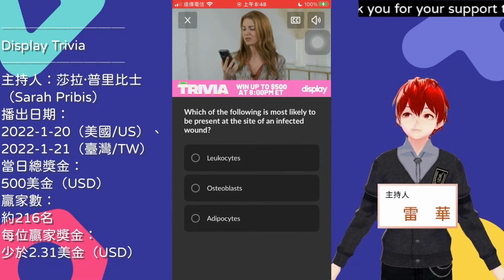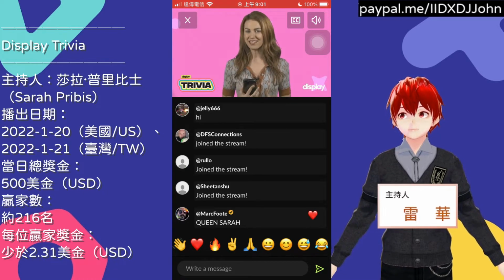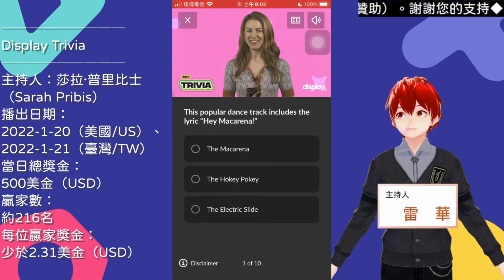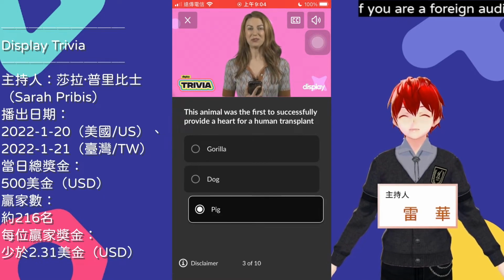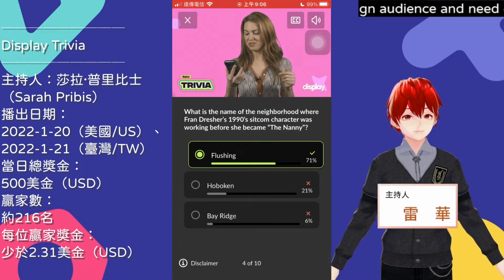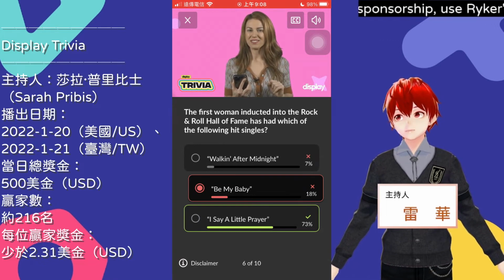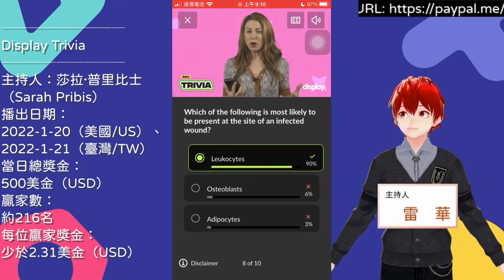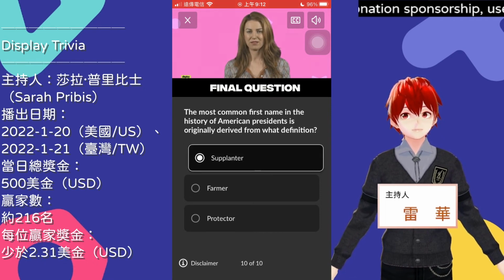問答遊戲『Display Trivia』遊玩 主持人：莎拉·普律比士（Sarah Pribis） 遊戲日期：2022-1-20（美國時間） ∕ 2022-1-21（臺灣時間）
問答遊戲『Display Trivia』遊玩
主持人：莎拉·普律比士（Sarah Pribis）
遊戲日期：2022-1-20（美國時間） ∕ 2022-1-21（臺灣時間）

【說明】
本集獎金為500美元（The pot of the episode is USD 500）
本集約有216名玩家瓜分此次獎金（Around 216 players could share the pot at this episode）
每名玩家約可獲得約2.31美元的獎金（Each winner could win around 2.31 USD reward）

歡迎追縱，記得按下追蹤按鈕。喜歡影片請按愛心，並且記得幫忙分享哦